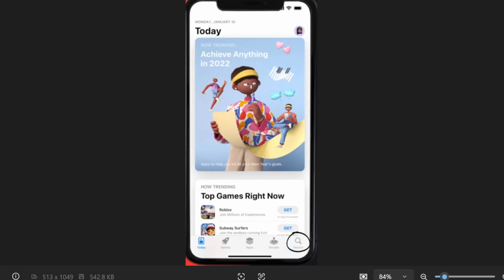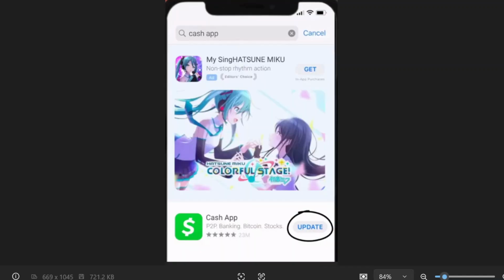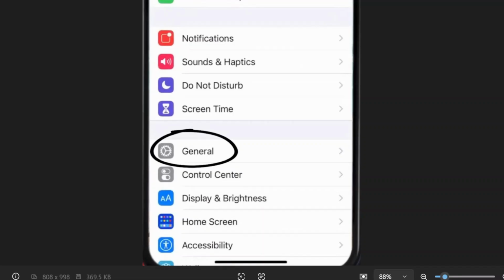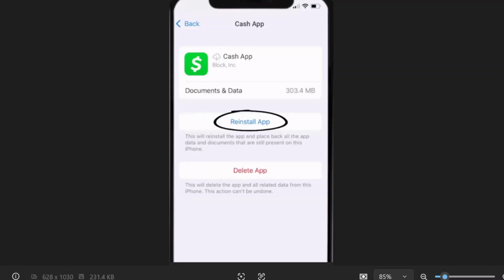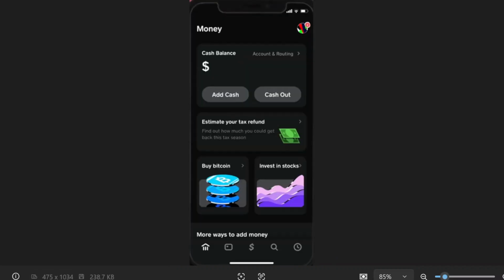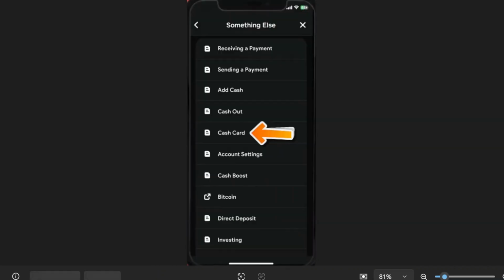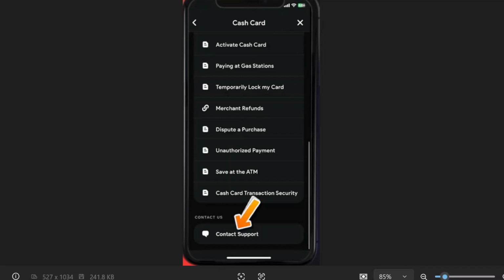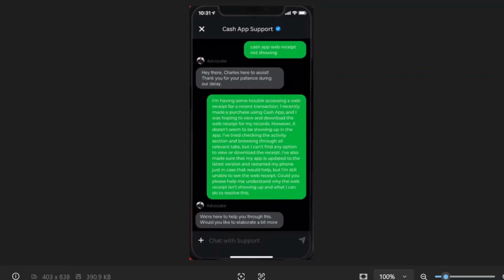Cash App Issue Receipt Automatically (2025)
In this video, we explain how to fix the Cash App issue receipt automatically not showing or sending properly. If you’ve been having trouble with Cash App receipts not generating or appearing after transactions, this guide will help you troubleshoot common problems. Learn tips on how to check your payment history, resend receipts, and ensure your email settings are correct so you never miss a Cash App transaction receipt again. Whether you’re using Cash App for personal payments or business, this video covers everything you need to resolve receipt issues quickly and easily.